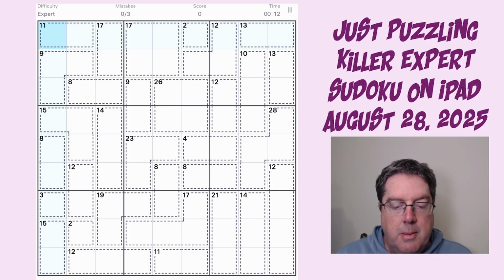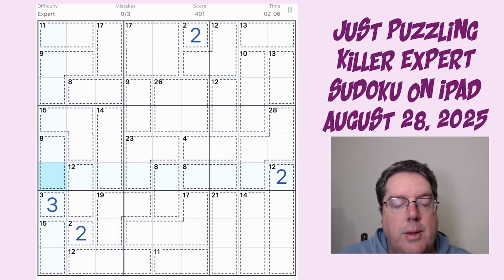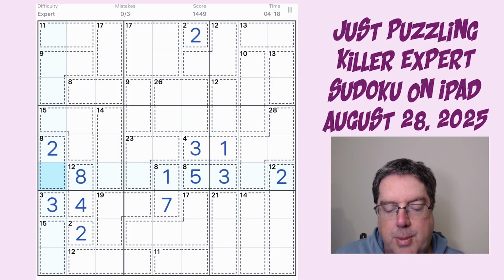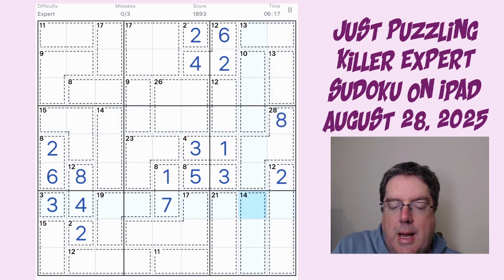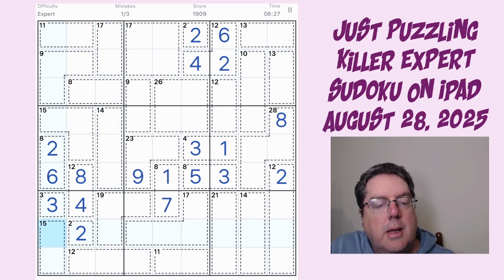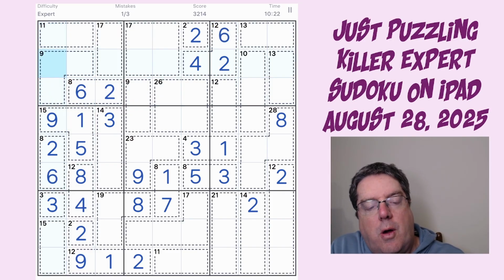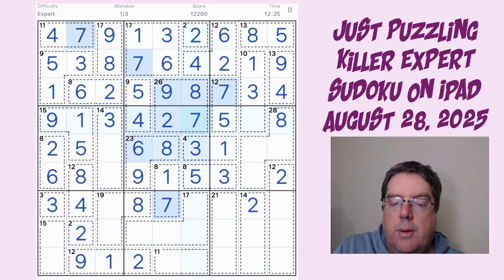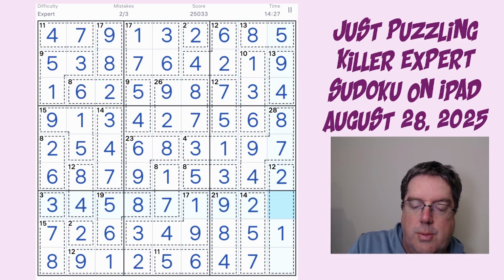Learning Killer Sudoku By Doing and Explaining | August 28 2025